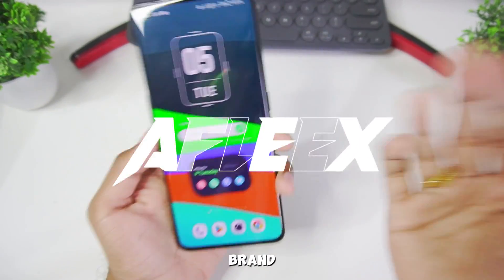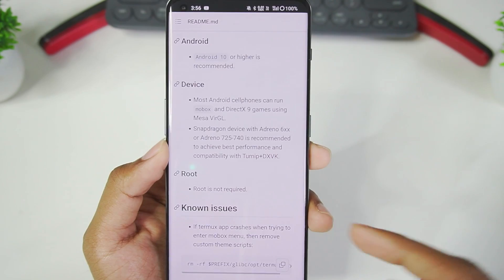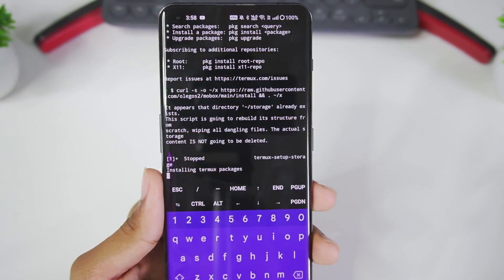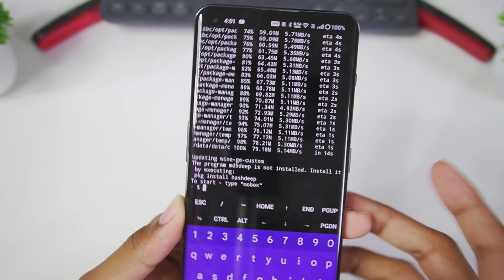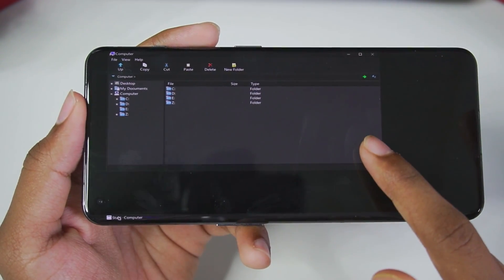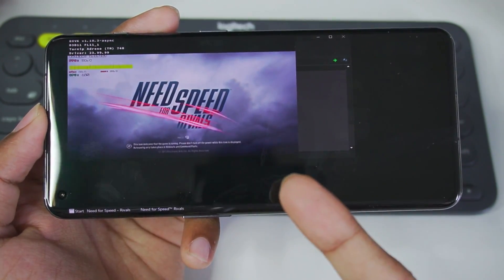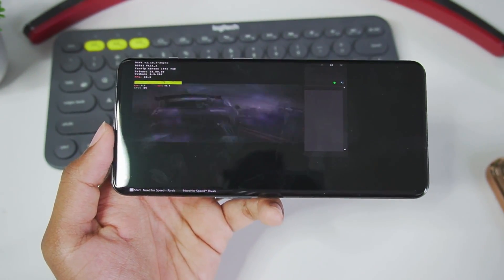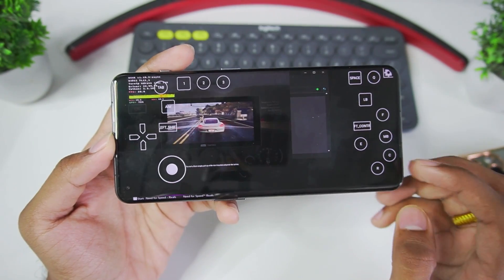[NEW] MOBOX Emulator - BEST Windows Emulator For Android Setup/Settings/Gameplay!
[NEW] MOBOX Emulator - BEST Windows Emulator For Android Setup/Settings/Gameplay! This new emulator is from the same developer who created Termux Box.

Timestamps:
0:00 What's MoBox?
0:42 Minimum Requirements
1:06 MoBox Setup & Best Settings
2:59 Gameplay & Performance